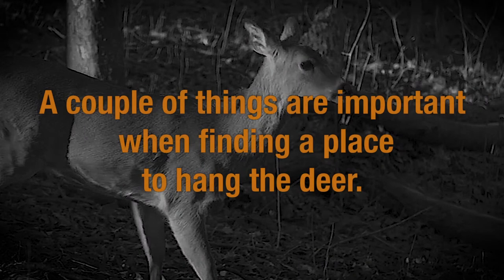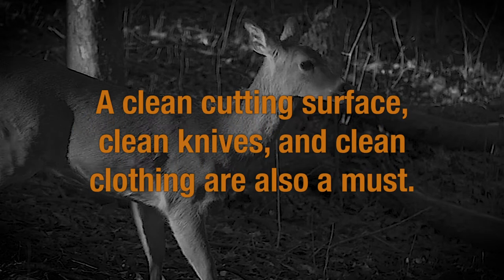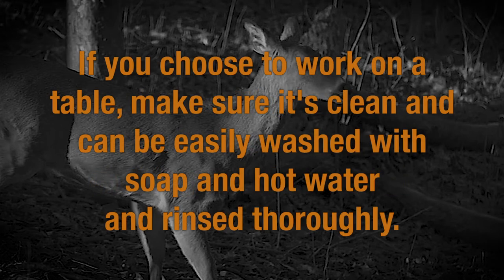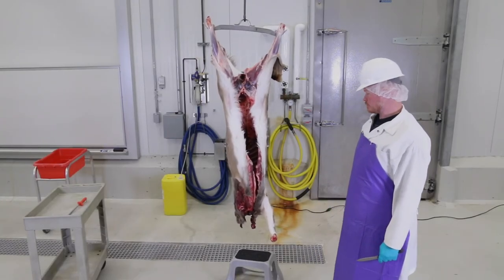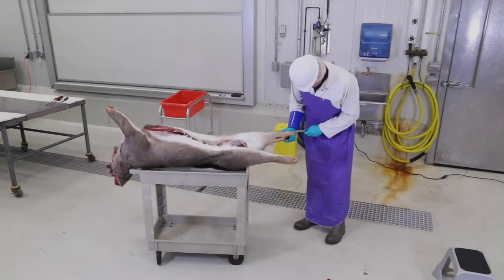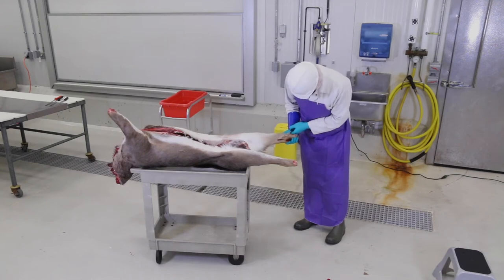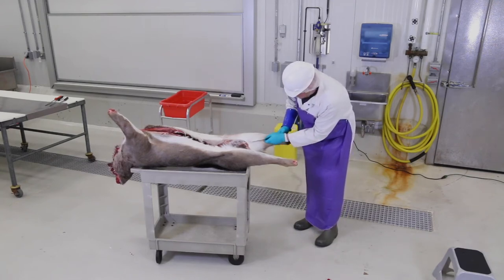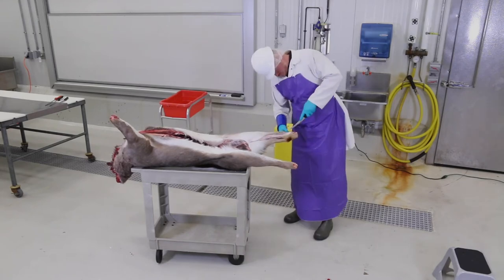Hanging the Deer for Skinning- Episode 3 of 15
Most people hang their deer upside down from a gambrel on a meat pole to skin them. This is a simple way to complete the process, but if you choose to use a table, be sure it’s clean and can be easily hosed down with soap and water when finished. Make sure all surfaces, knives and clothing are thoroughly cleaned before you begin. To hang on a gambrel, begin by removing the hind feet. Then make an opening between the tendon and the hock and suspend the carcass on the gambrel and secure it.